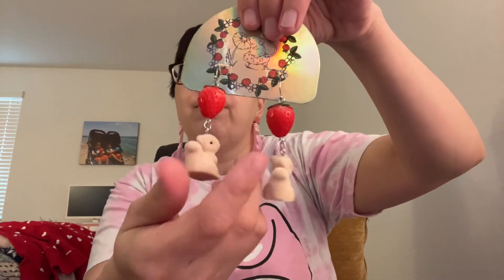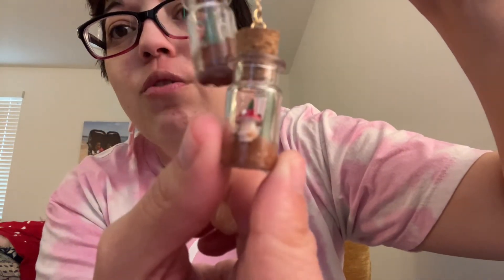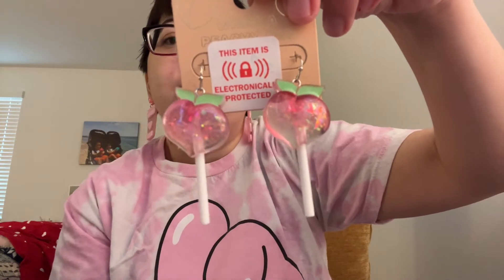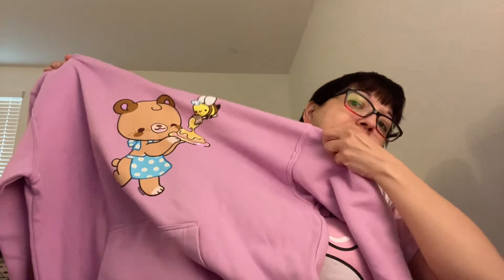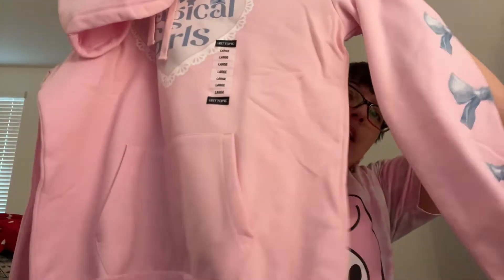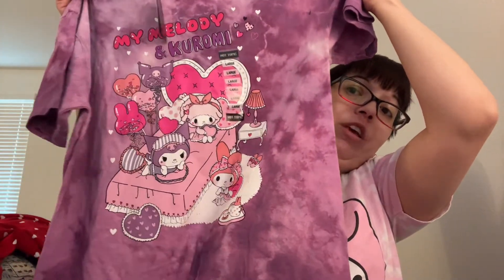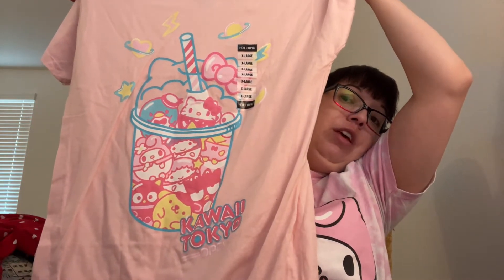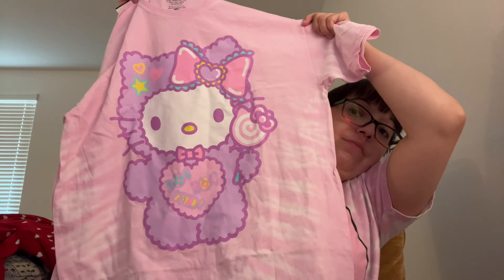Hot Topic Cash Mega Savings Haul!